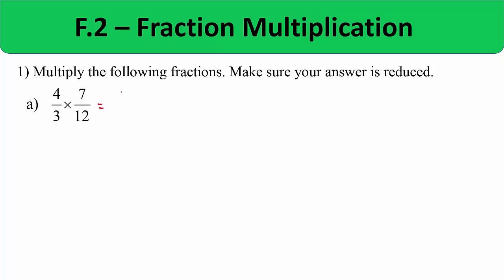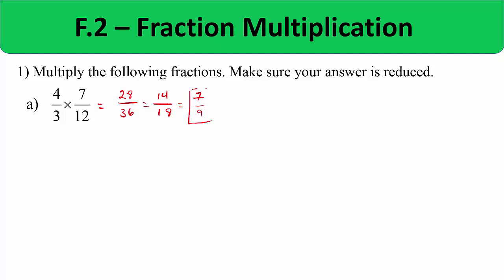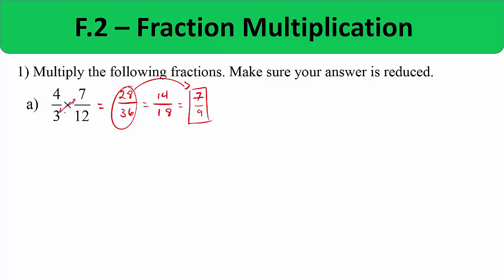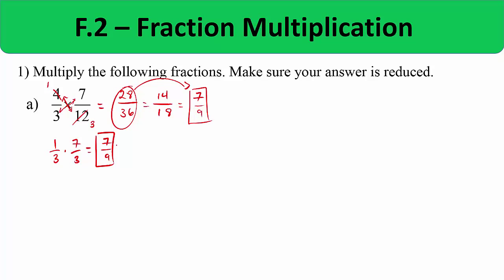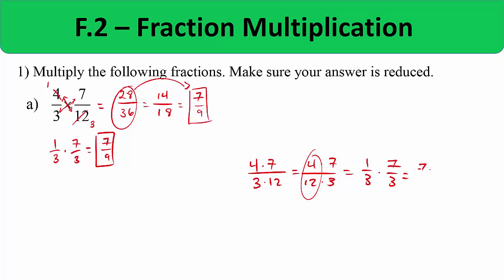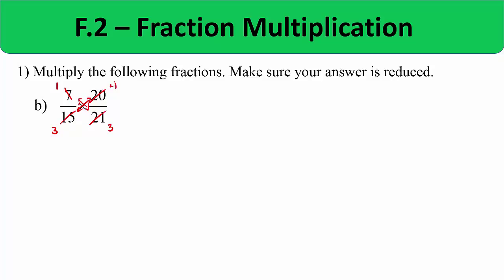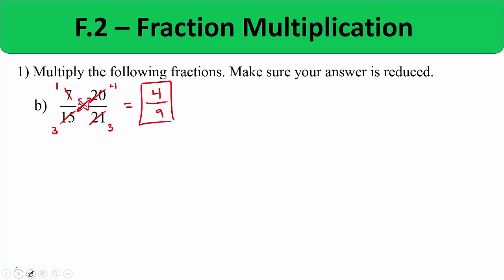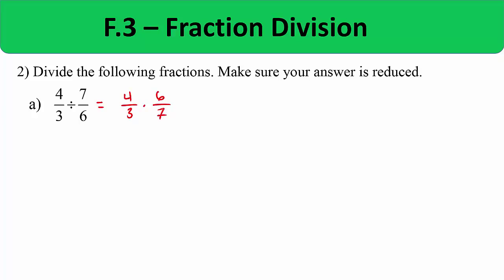F.2&F.3 - Fraction Multiplication and Division